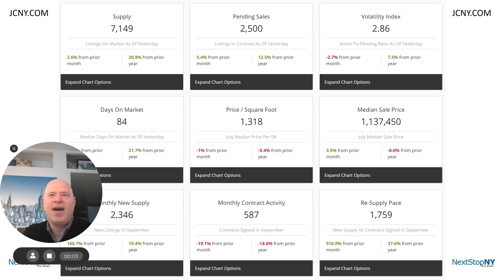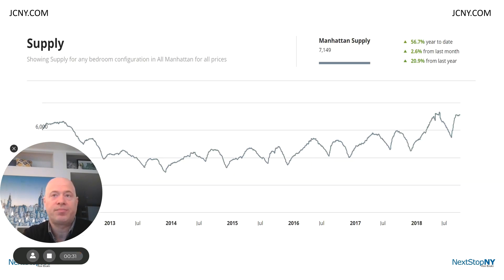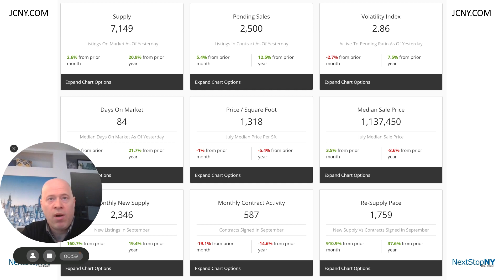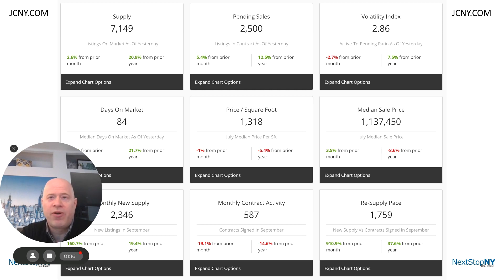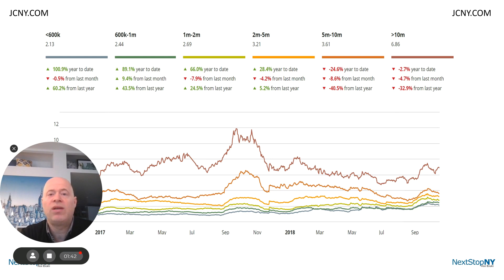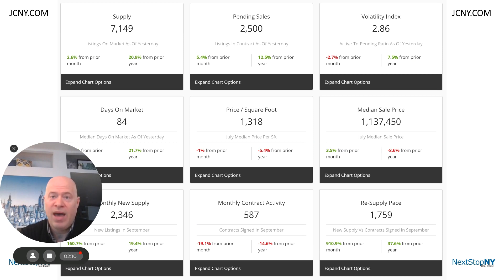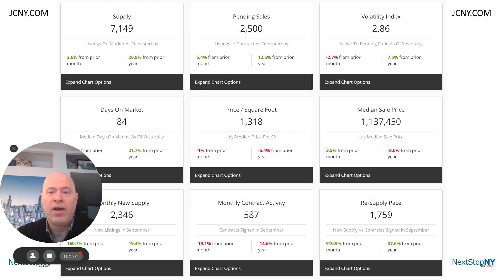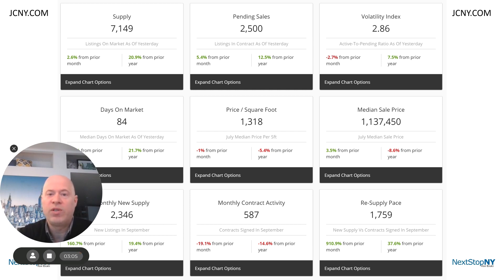Manhattan Real Estate Market Update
3 Minutes and 3 Reasons to buy real estate in New York City (NYC) right now